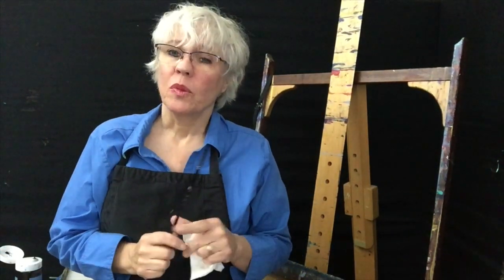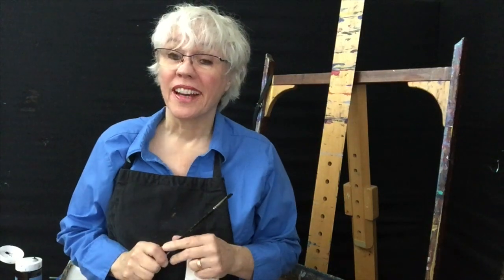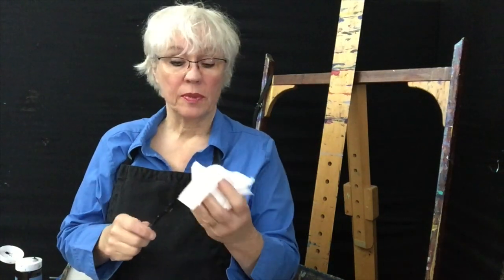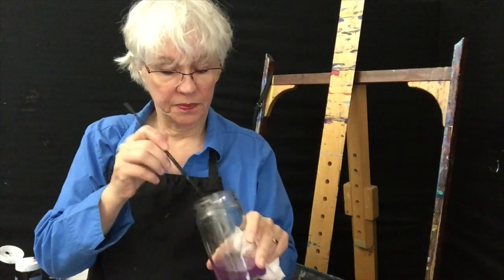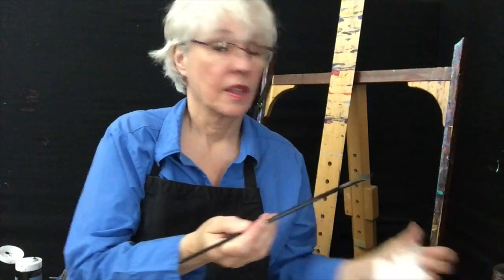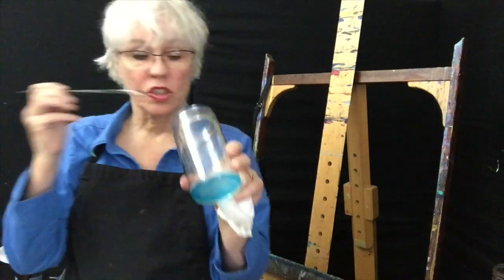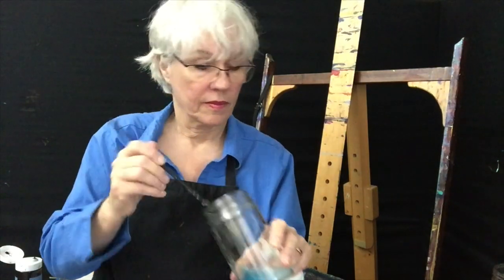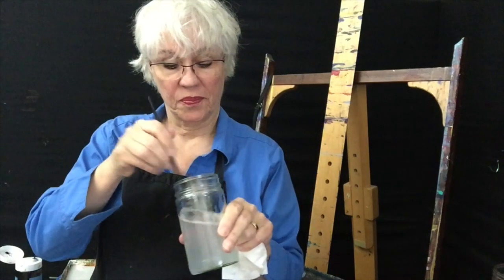Painterly 2 Minute Tip: Non-Toxic Brush Cleaning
Do you paint in oils? Here's how to clean your paint brushes without using solvents. Looking for more great free content?

SUPPLY RESOURCES
Canola Oil
Dawn Dish Soap